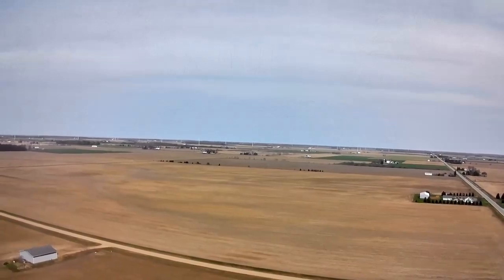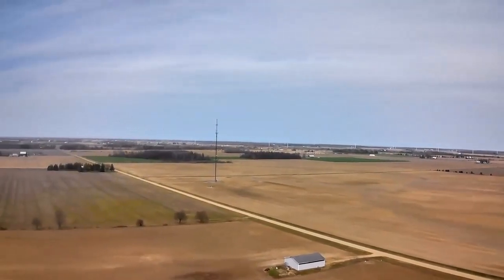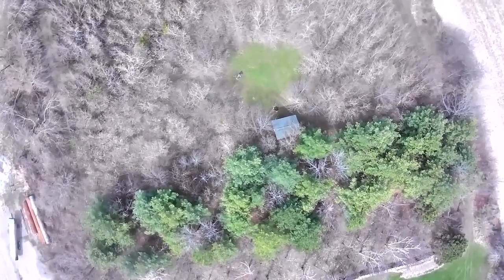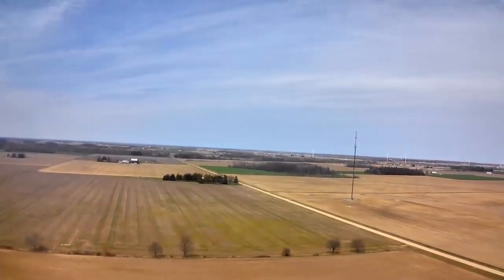Phone footage of the Bwine F7 Flight in Kinde Michigan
The Bwine F7 Drone records footage to the SD card and your phone. Today I share the footage of a simple flight of the Bwine F7 GB2 in Kinde Michigan. The phone footage is 720P instead of 1080P.